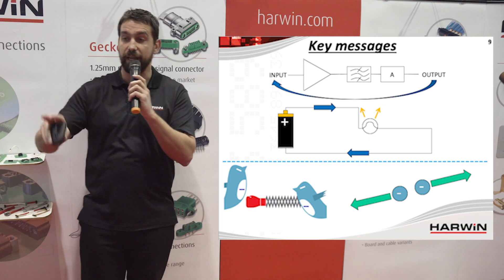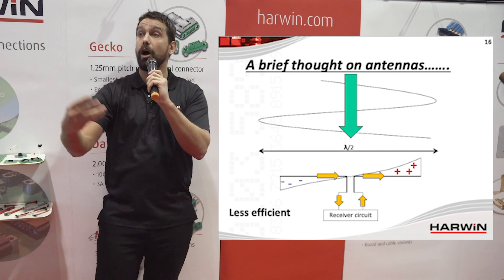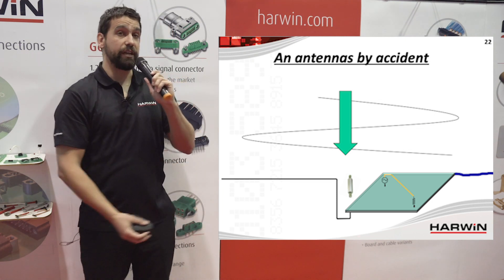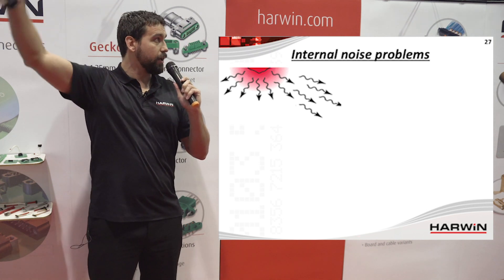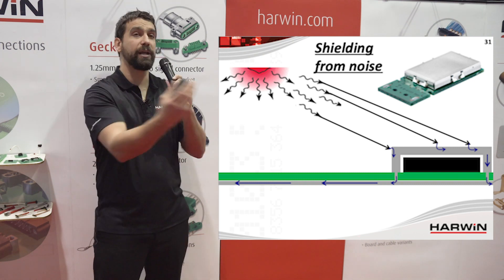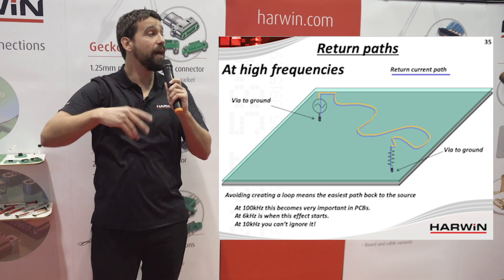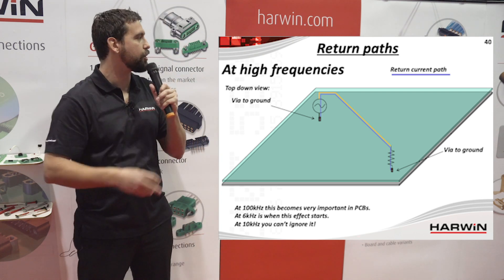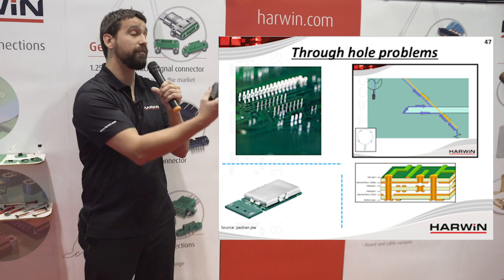EMC Shielding solutions & the importance of shielding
Robert Webber, Field Applications Engineer at Harwin presents a seminar on the importance of Shielding against Electro Magnetic Interference (EMI) on the PCB at the DesignCon Expo in San Jose, CA.